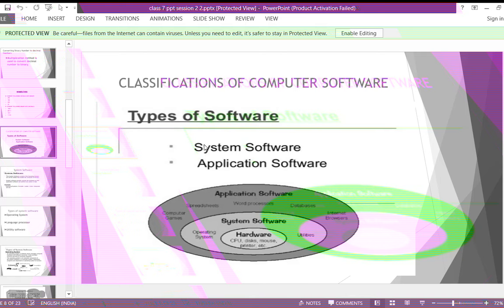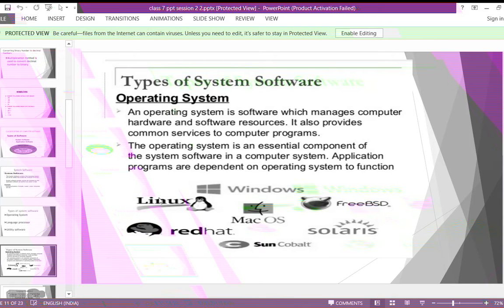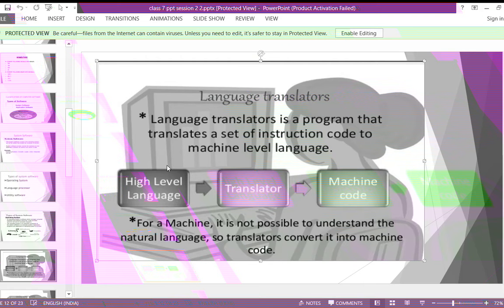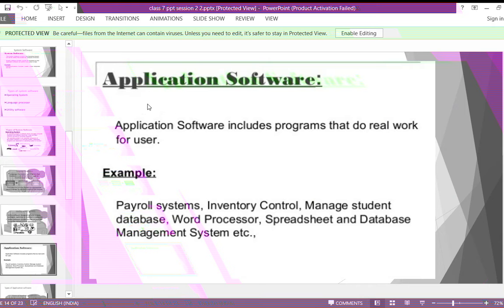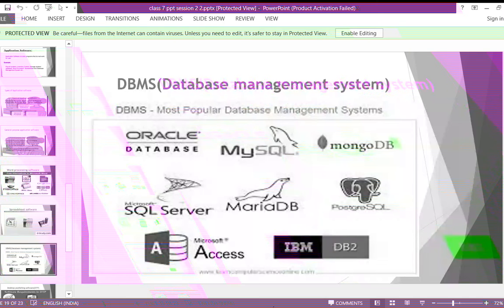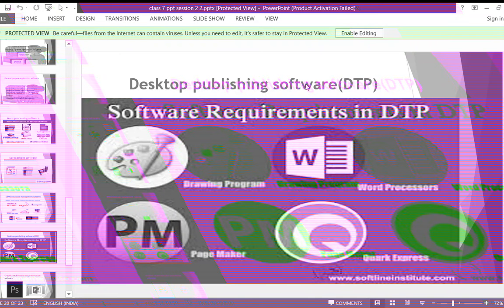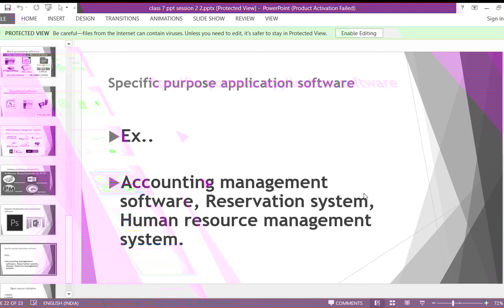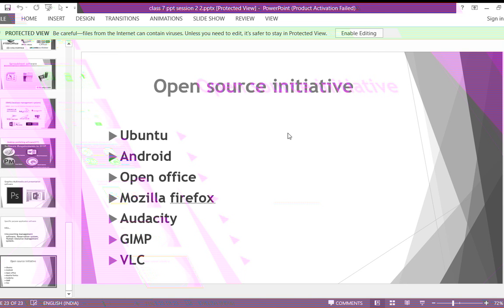Computer class 7 sessioin 3,,ch Computer fundamental